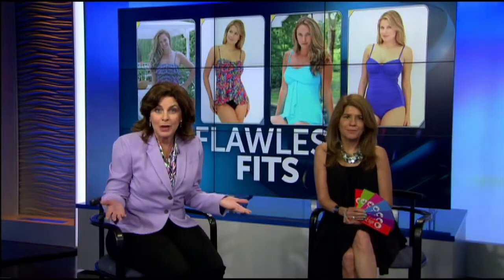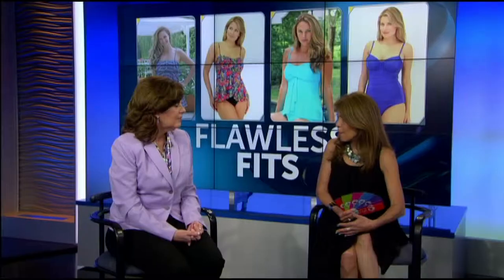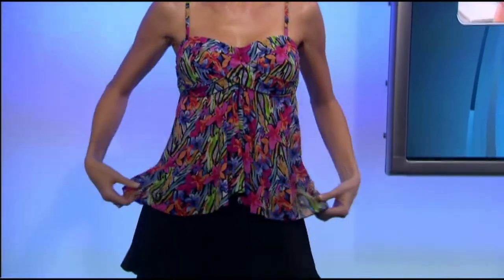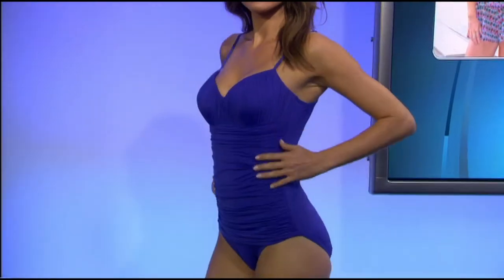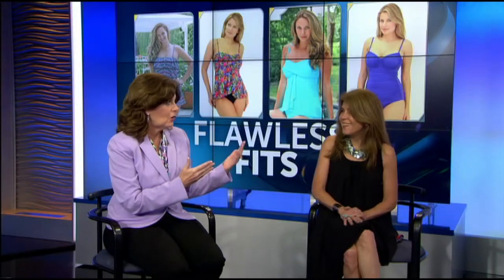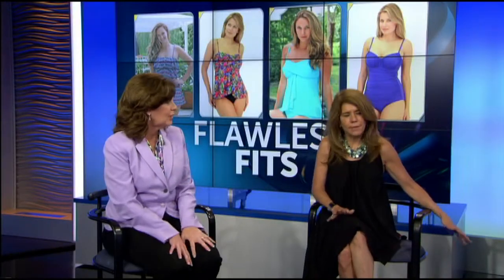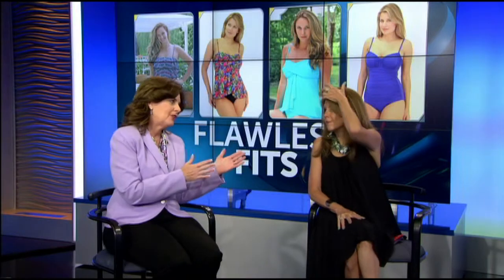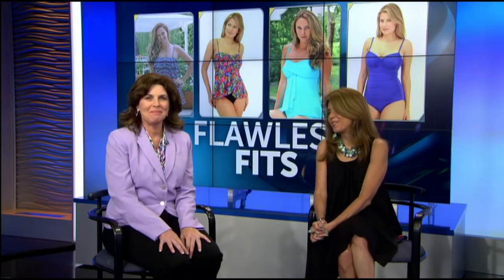FIT4U SWIMSUIT TIPS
FIT4U Summer Swimsuit Tips on News Channle 8 @ Noon  6/21/14